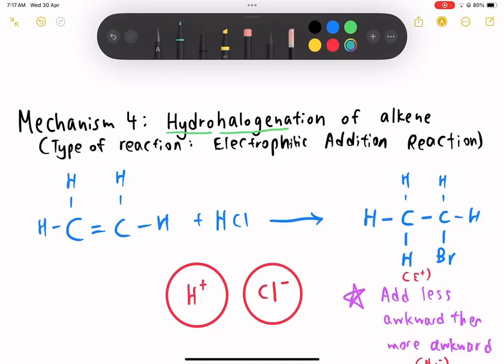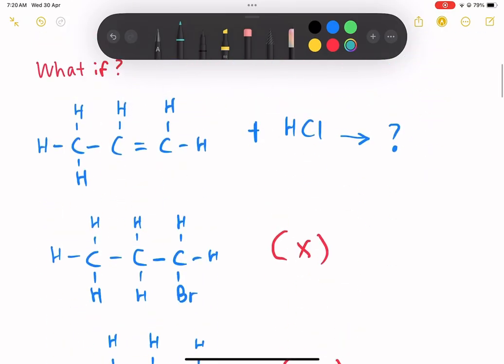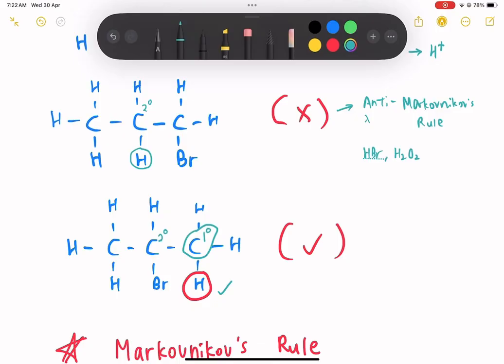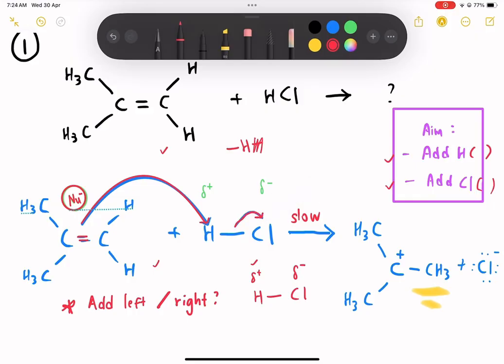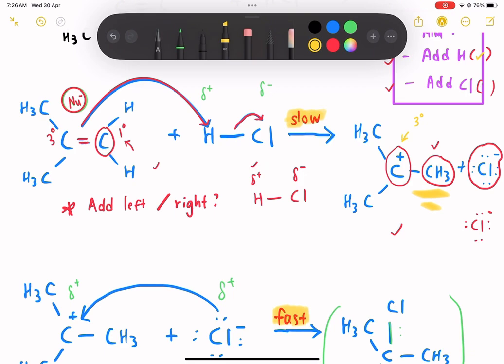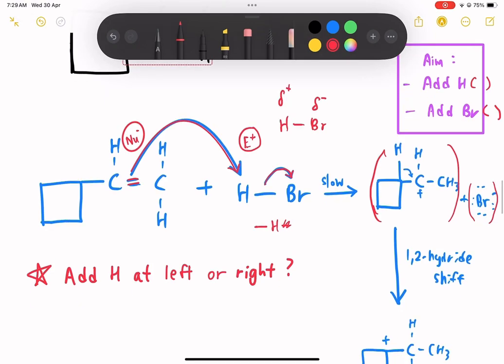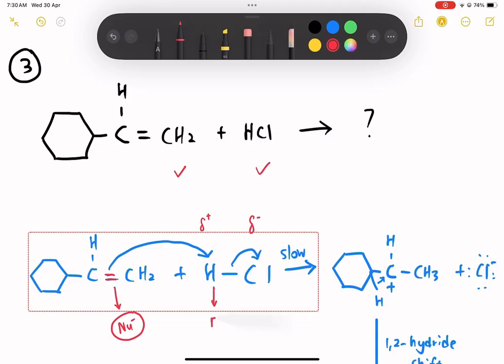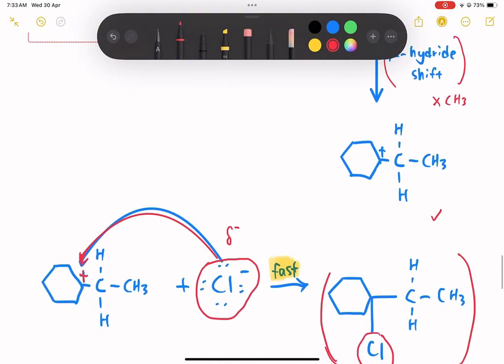Mechanism 4 : Hydrohalogenation of Alkene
This is a video talking about "Mechanism 4:
Hydrohalogenation of Alkene", especially suitable for Matriculation students

Created by Chunyi Shop.

Chunyi Shop provides high-quality notes and model papers for primary and secondary students, plus free organic chemistry mechanism videos for Matriculation learners.

These organic chemistry mechanism videos are for free. For everyone. Forever.